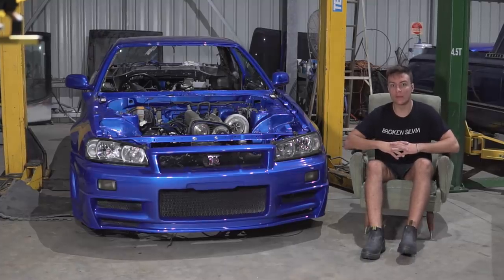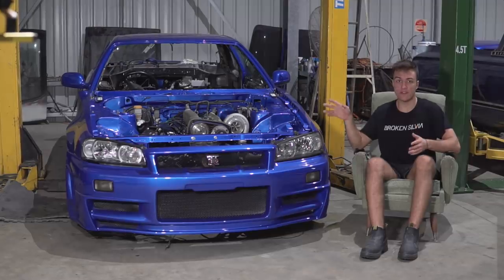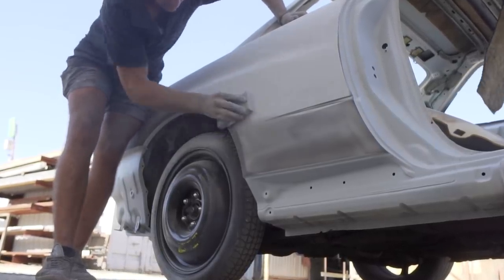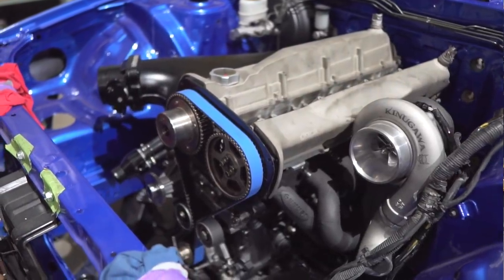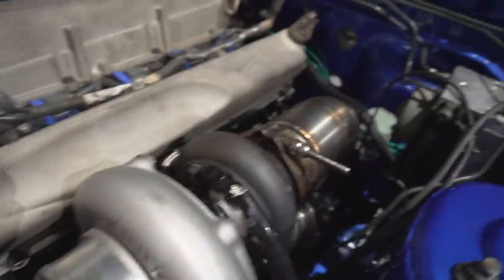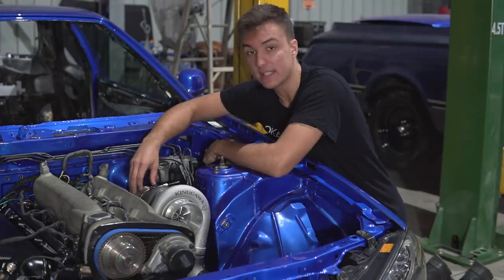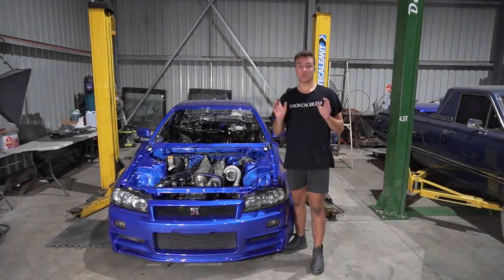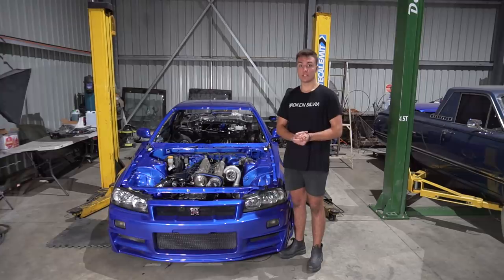R34 Skyline Single Turbo & MORE!! | Poor Man's GTR [EP17]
In this Episode we show you guys the parts we used on the Poor Man's GTR! From turbo's to custom fabrication, we try explain everything that is going on in the engine bay.